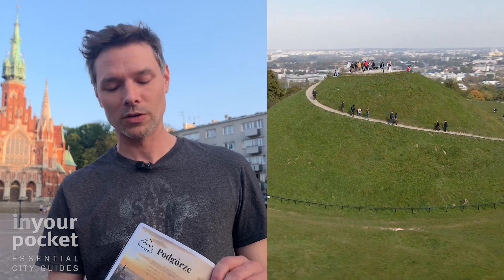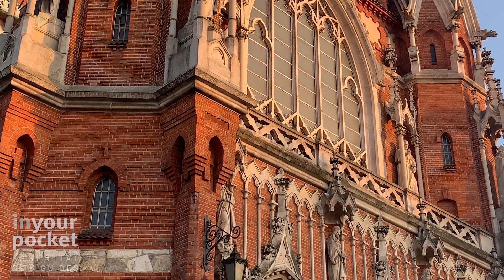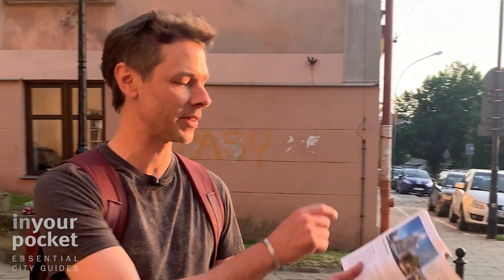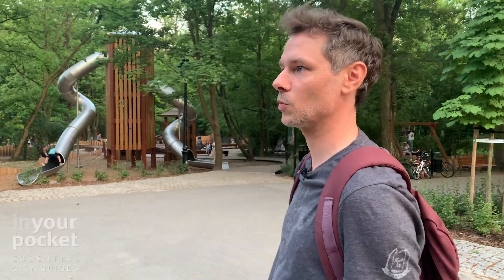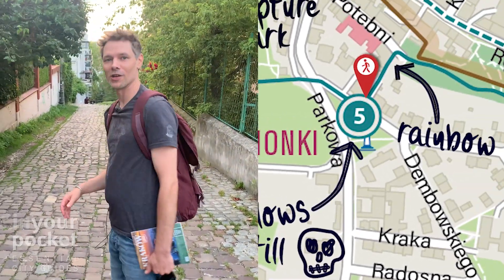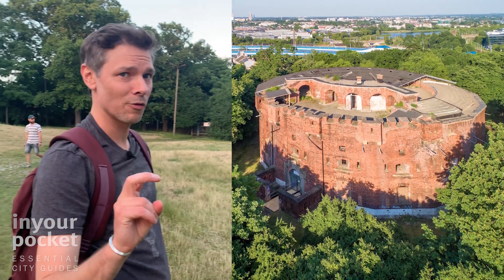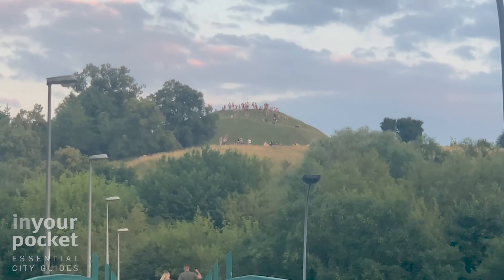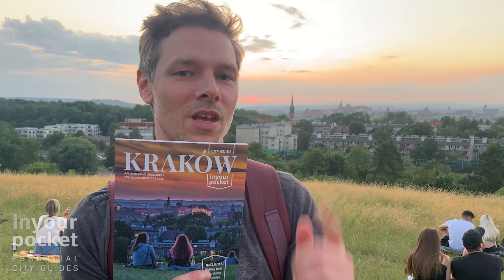PODGÓRZE (Kraków) WALKING TOUR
Follow the link to get your copy!

In this episode, Kraków In Your Pocket editor Garrett takes you on a walk around the city's south bank - Podgòrze ‼️ 👀

Our NEW KRAKÓW CITY GUIDE has a bunch of great self-guided walking tours which allows you to choose your own path along the way 🚶‍♀️🚶🚶‍♂️

THERE'S ALSO...

🔎 Inspiring features about essential sights, activities, food culture and local souvenirs help you prioritise your interests and plan your time 🥐🥨🥟🍛

🔎 Local tips on where to eat and drink in each area, from the best brunches to the wildest party spots, help you avoid tourist traps and get your money’s worth 🥂

🔎 Full transport info and travel tips give you the confidence to move around on your own and get off the beaten path 🚗🚕🚲🛴

🔎 Detailed maps ensure you don’t lose your way and can save your phone battery for taking photos 🗺️